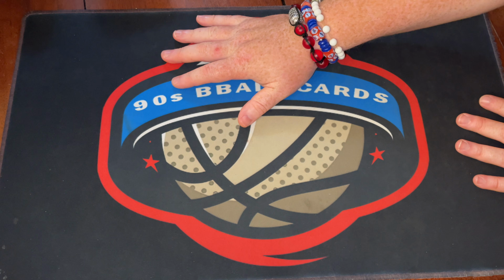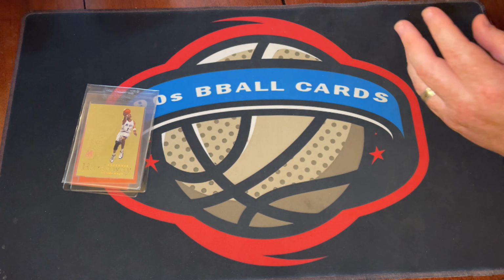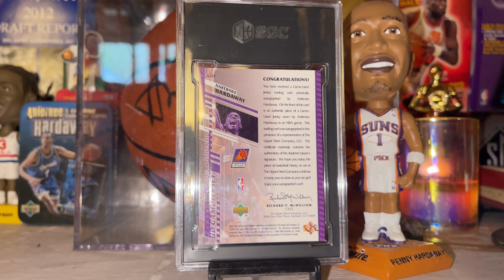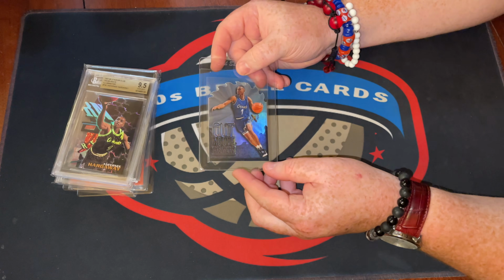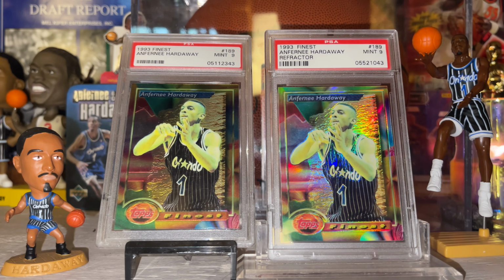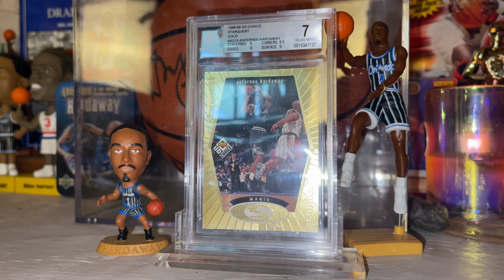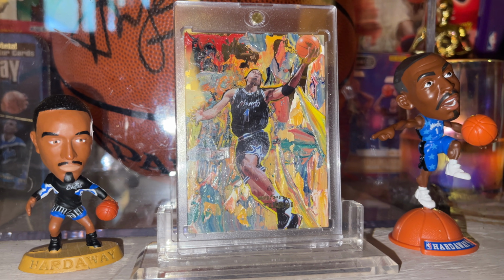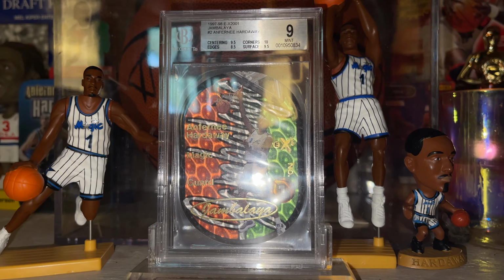TOP 10 Favorite Cards in my Collection! | Rare & Valuable 90s Cards | [ E 335 ]